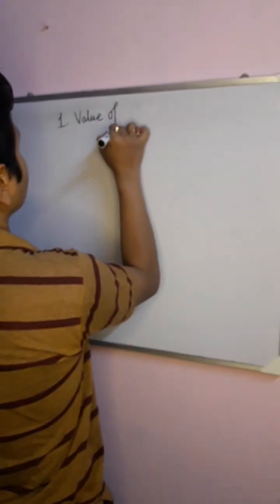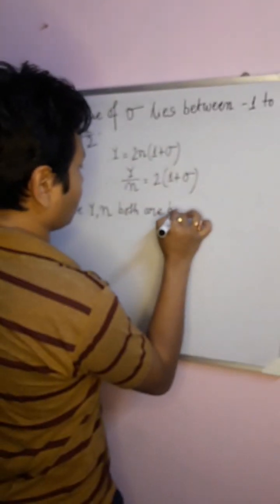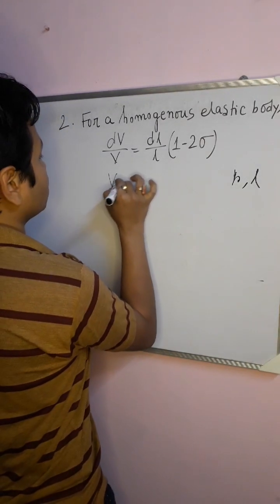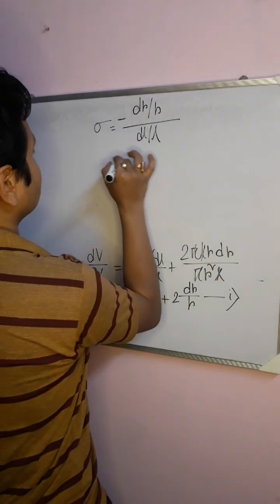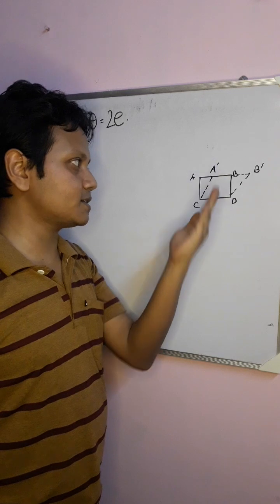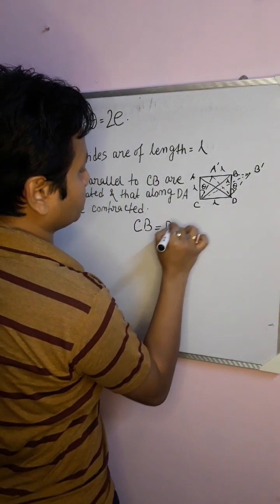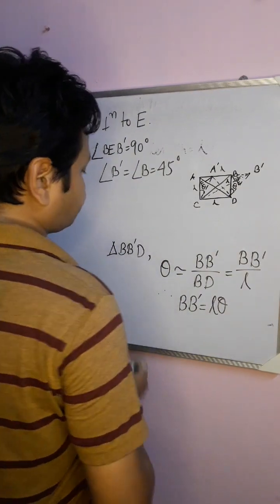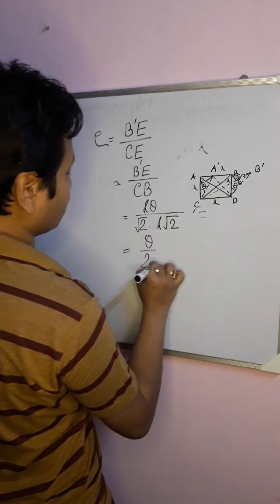ELASTICITY, LECTURE-6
TOPIC:
1. VALUE OF POISSON'S RATIO
2. A SHEAR IS EQUIVALENT TO A COMPRESSION AND AN EQUAL EXTENSION AT RIGHT ANGLES TO EACH OTHER